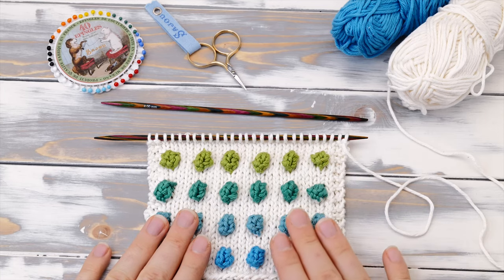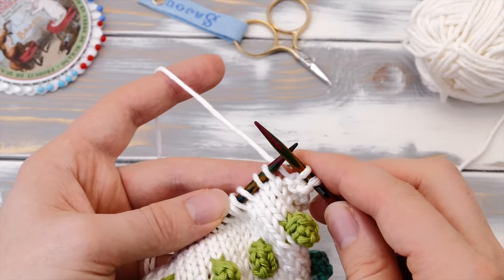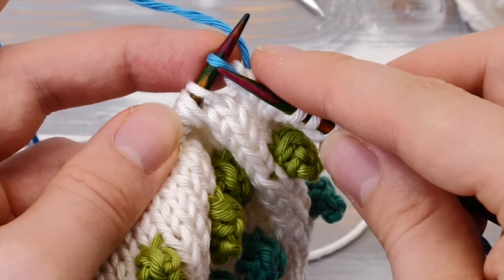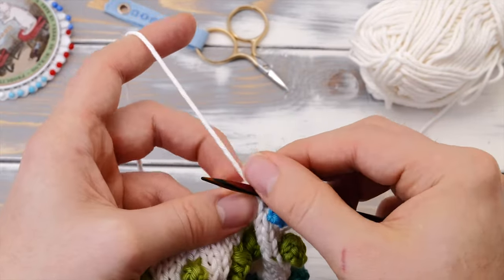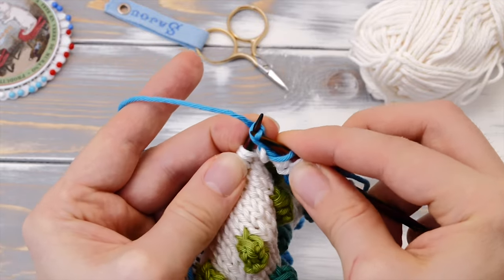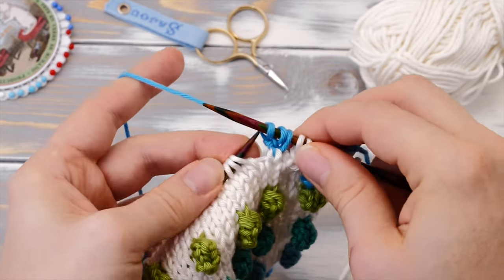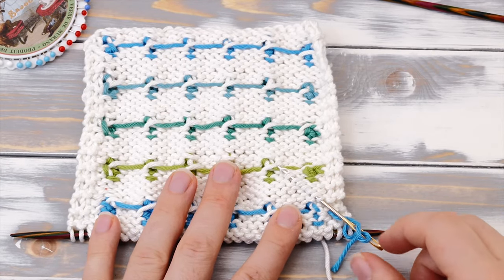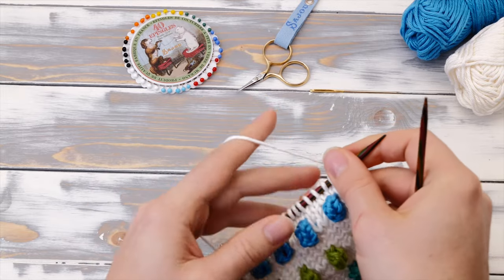Knitting the bobble stitch with two colors - step by step tutorial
A step by step tutorial on the bobble stitch with two colors

- Knitter's Pride Dreamz size 4.00mm

Instructions:
Knitting the bobble stitch with two colors is a very fun way to upgrade the basic technique and turn it into something that says “how did you do that”. Here’s my tutorial for the standard method

Now if you follow the standard instructions for the bobble stitch but use a second color for the actual bobble, you will always end up dragging the stitch one row below into your bobble and it’s not going to be all that pretty.
So, here’s how to fix that.

First of all, join in the new color one stitch before the one you want to place the bobble by putting the tail in between the stitch and the working yarn and knit one stitch. Then, switch to the second color and twist the background color around twice. This will create a really secure join.

And now, knit one stitch into the stitch one row below. And then, once you knit that stitch, slip it back to the left needle. And maybe pull on the tails in case things loosened up a bit.

And from here, it’s the normal bobble stitch technique. So, knit a kfbf – knit front back front into that stitch. Then turn around purl, turn around knit, and turn around and purl one row of three stitches. And then, finish with a k3tog centered. Once you finished the actual bobble stitch, pick up your background color cross it, and continue knitting.

If you bridge more than 4 stitches before you start the next bobble, you will have to create floats. And of course, you need to take care that those floats don’t end up too tight. So, spread out those stitches on your right needle. And then, when you come to the spot you want to place your next bobble, it starts all over again. So, knit into the stitch one row below, slip it back to the left needle, kfbf, and then knit across 3 rows in stockinette stitch. So purl, turn around, knit, turn around, purl, and turn around and k3tog centered.

Once you knit your last bobble in a row, you can simply cut away that color leaving a tail of 6-8 inches. And then, when you start the next row you want to place bobbles, you need to weave in another color. This can be the same color or a different one – whatever you prefer – except of course you are knitting in the round. Then you could easily continue knitting with the same color because the end will be in the right position.

Weaving in the tails once you finished your project actually remarkably easy. Thread the tail on a tapestry needle and then, go through one of the stitches on the backside of the bobble, and simply tie a knot. Normally I don’t like knots because they can unravel under stress and they are just so visible. But in this case, we can hide it underneath the bobble. And then, go in one more time, tie another knot. And then simply push the needle through the bobble and pull it out on the other side try to split the stitches you go. And then you can simply cut the tail.
Obviously, you can also weave with any other method if you’d rather want to do it your way.

So, the trick for knitting the multi-color bobble stitch really boils down to knitting into the stitch one row below and hiding the tails underneath the bobbles. And once you understood that, you can, of course, knit bigger bobbles as well by increasing to 4 or 5 stitches, etc.